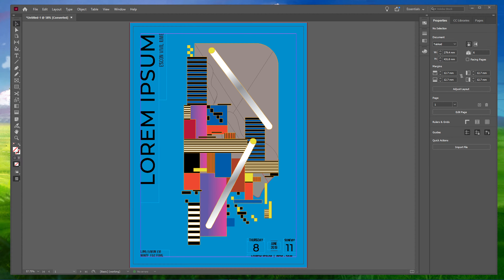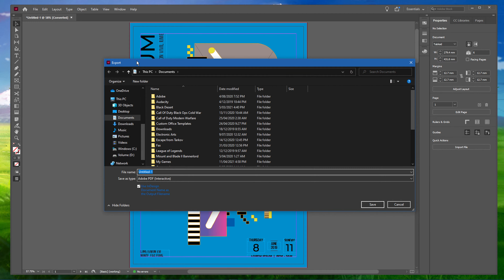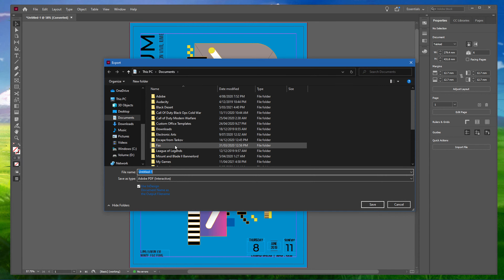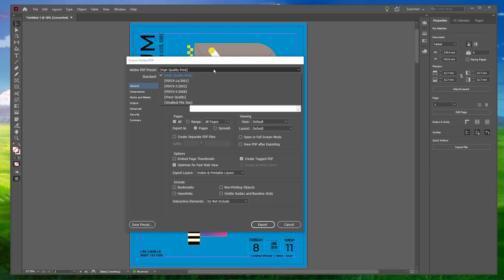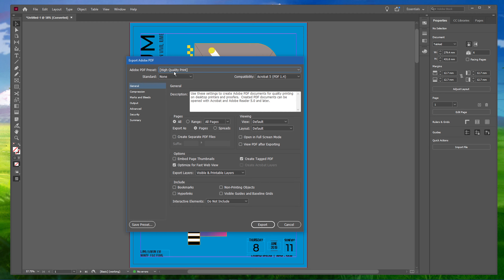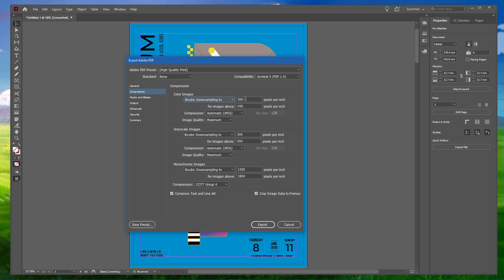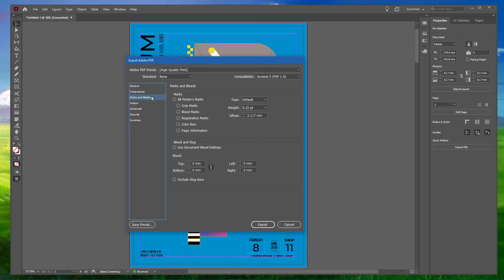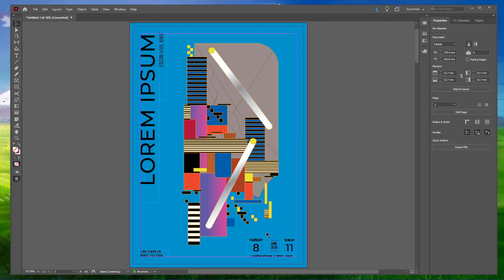InDesign - How To Export Documents for Print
A short tutorial on how to export documents for print in Adobe InDesign.